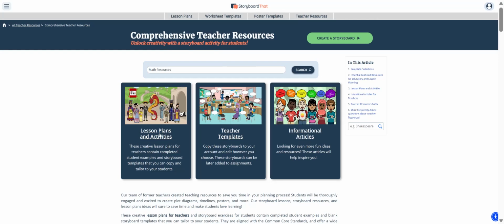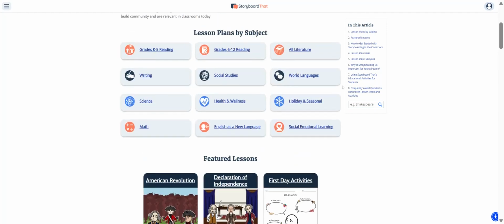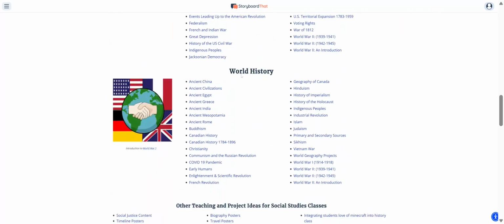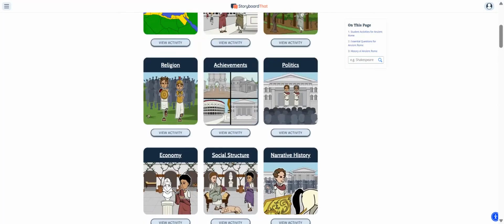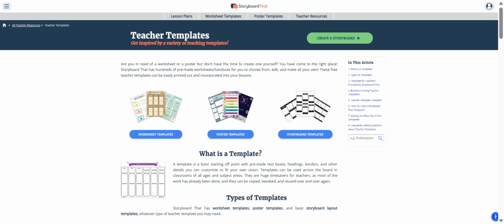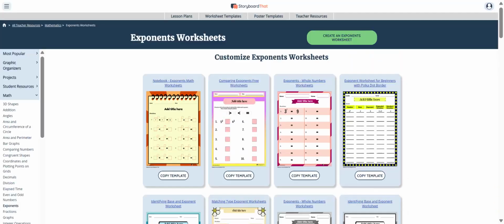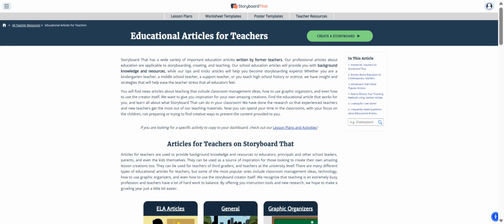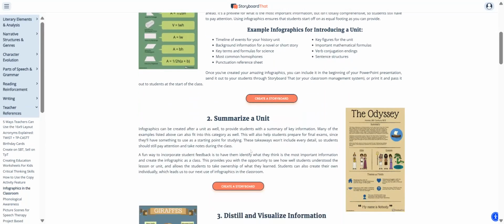Navigate our Teacher Resources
Abri teaches you how to navigate and use all of our teacher resources.